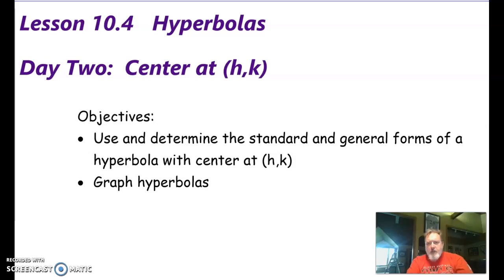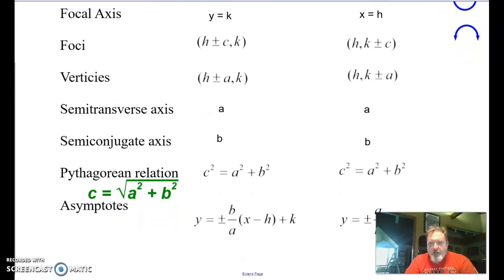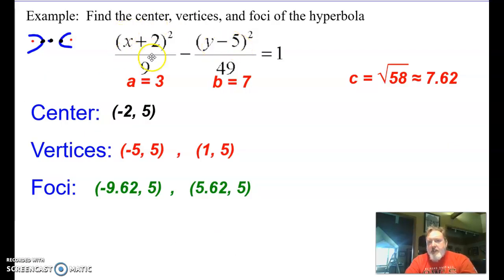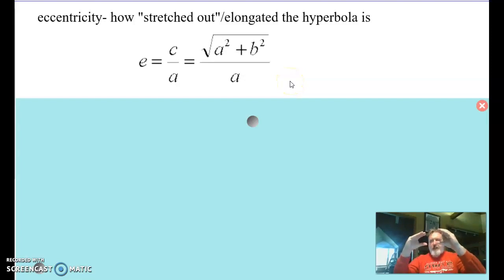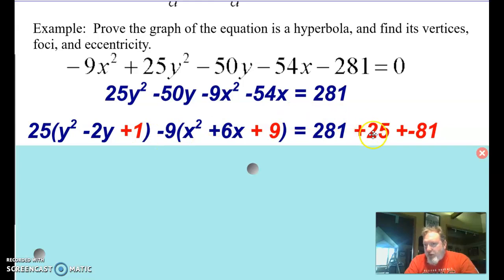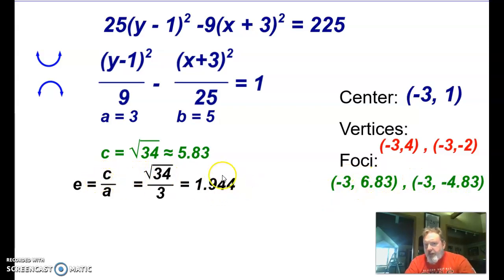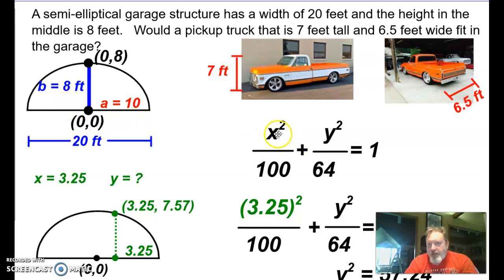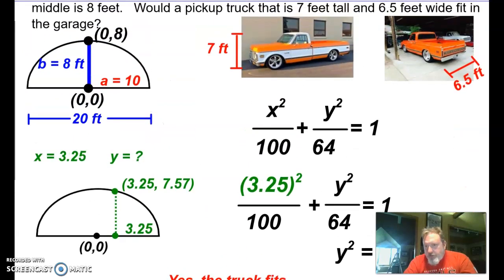Pre-Calc: Notes 10.4 Day Two Hyperbolas center at (h,k)